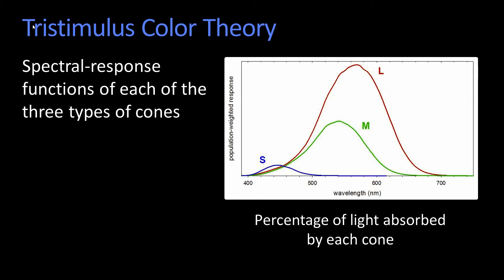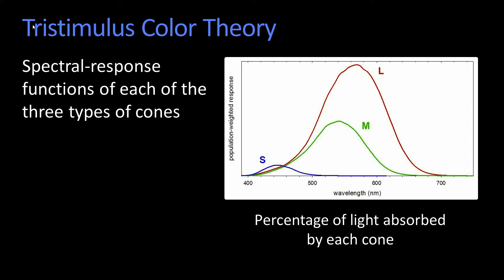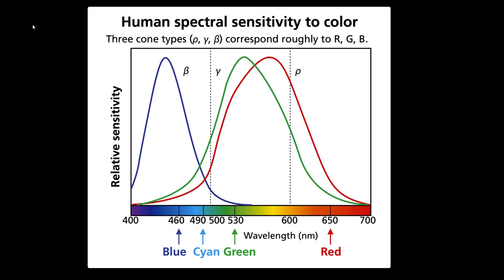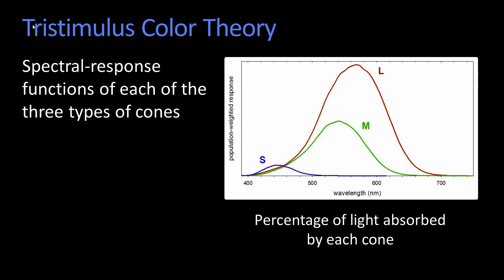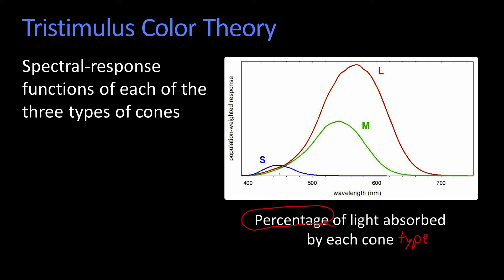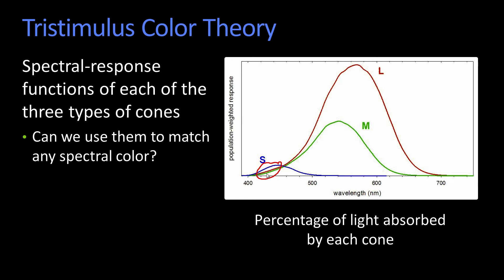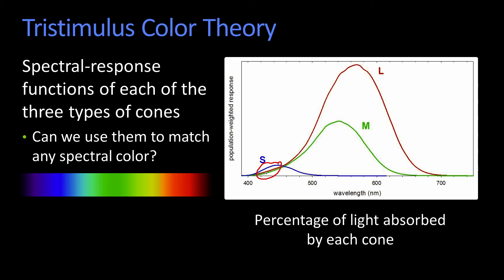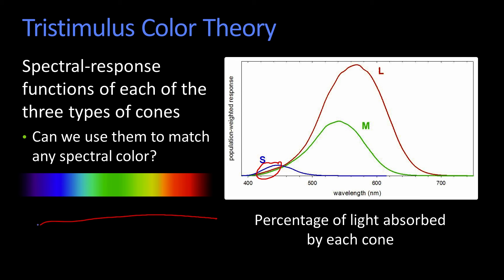Tristimulus Color Theory